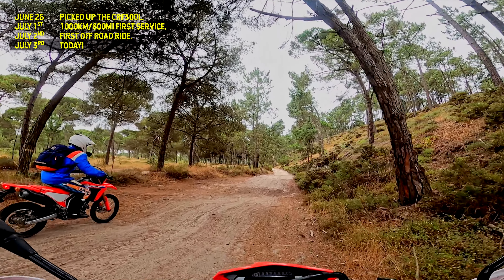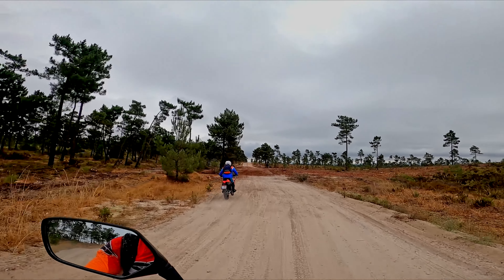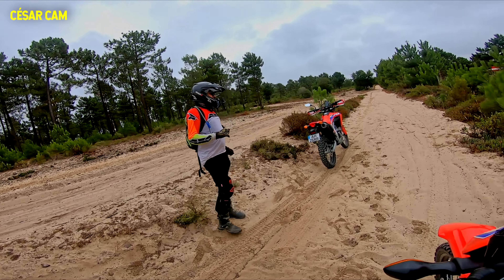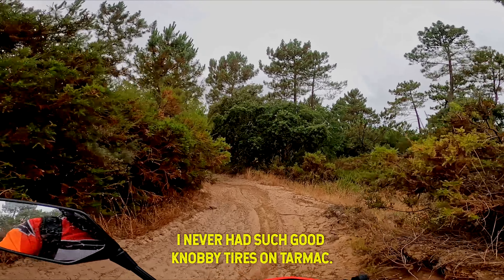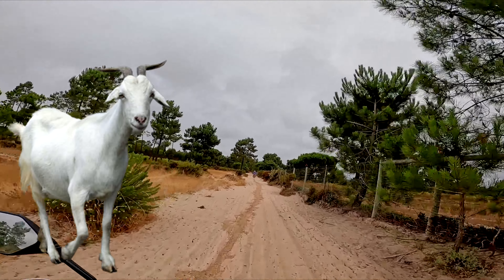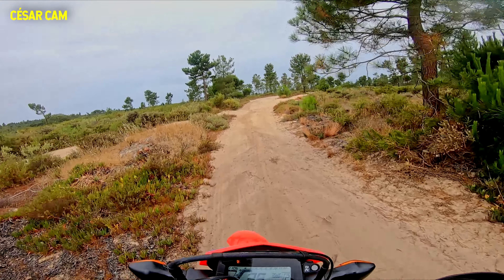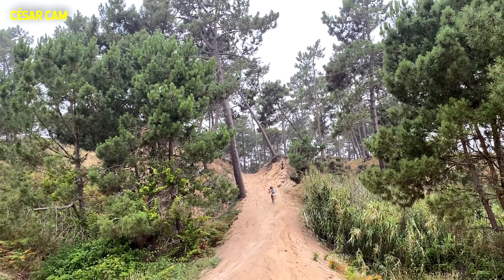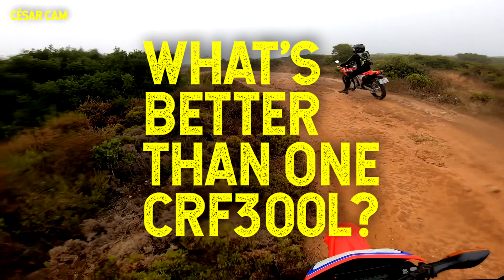What's better than one Honda CRF300L?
Today as César is joining me we have not one but two CRF300L.
Actually César was one of the biggest reasons I bought my CRF 300 L.
I was trying to make a decision of which one to buy and César that owns both KTM 690 Enduro R and Honda CRF300L
had the opinion I should buy the 300L as it was cheaper, smoother, easier to ride, and more error friendly.
So I ended up buying it and here we are for my second real off-road ride.
I'm still trying to learn how the CRF300L behaves, especially at suspension level, where the soft springs really struggle at higher speeds when off-road.
And it's great time riding along César as he is more experienced rider and has been riding the CRF for quite a while now.
I think that at the slow technical sections the suspension is performing great for my 75 kilos, but it's at the fast whoop sections that I struggle a lot to keep her on the ground.
But César has a great technique and is able to extract a lot more from this notorious soft suspension.
Which brings me to another idea: it's not just what your suspension can do for you, it's also what you can do for your suspension.

Both motorcycles are completely stock, other than engine guard and hand guards.

High Stakes by
Caffeine Creek Band